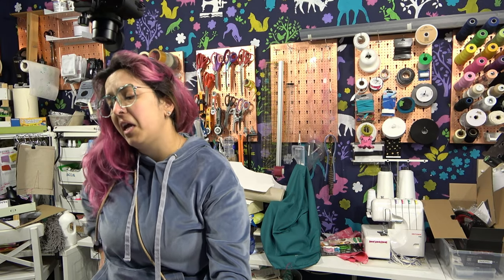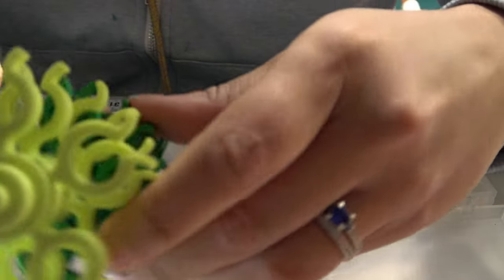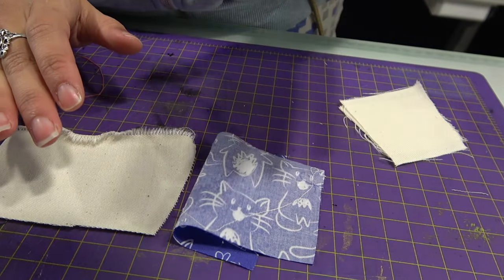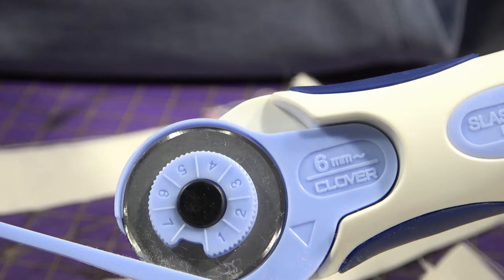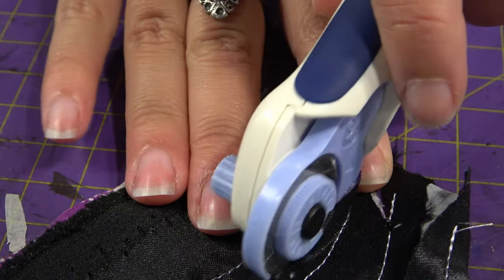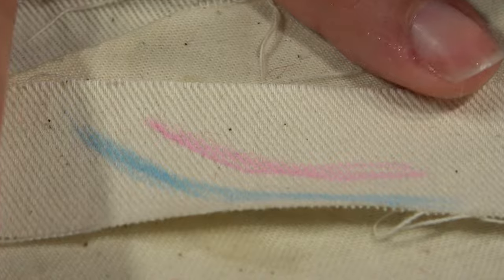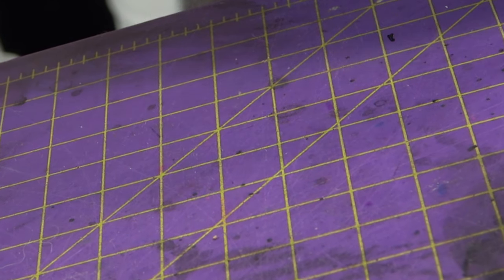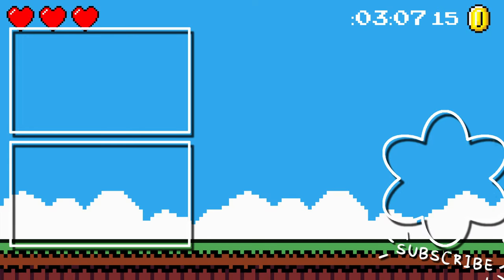These sewing gadgets got me CONFUSED: Keep or Yeet?!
In this video, I'll be testing and reviewing a variety of sewing gadgets that can make your sewing life easier (or not). Whether you're a beginner or an experienced seamstress, you'll love the practical and innovative tools I'll be featuring in this video.

Throughout the video, I'll be demonstrating how to use each tool and sharing tips and tricks to help you get the most out of them. So, whether you're a seasoned sewer or just starting out, this video is a must-watch for anyone looking to streamline their sewing process and create beautiful projects with ease.

What would you keep and what would you yeet?

🔥100k Pom-Pom Dress:
- Any color of poms
- 2.5 cm / 1 inch in diameter :D
- Deadline: Last week in May or first week in June, so I can add them to the dress ♥

The Pom Pom Maker Kit:

Scribble & Pockets
Postfach 65 21 48
22372 Hamburg
Germany

✔️ BACON MERCH!!!

📌Patterning Books:
Metric Pattern Cutting for Women's Wear

Building Patterns: The Architecture of Women's Clothing
Us/Canada:

 📌Sewing Machine:
Brother LX3817A

Brother J17s

Singer M1505
Talk to me!